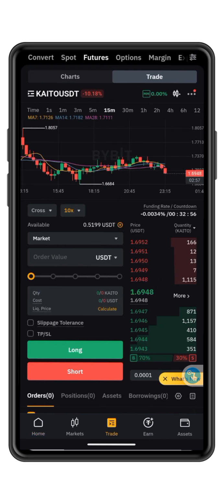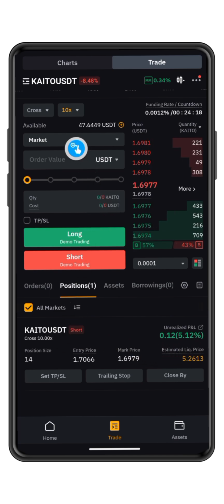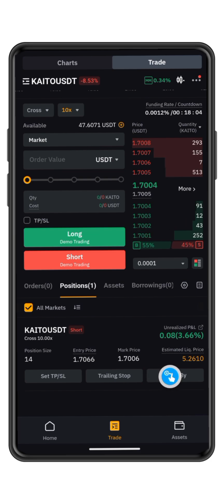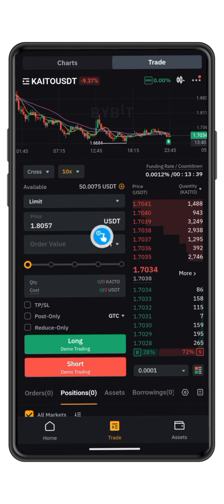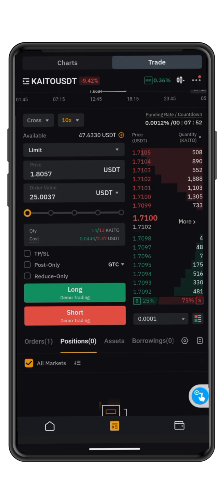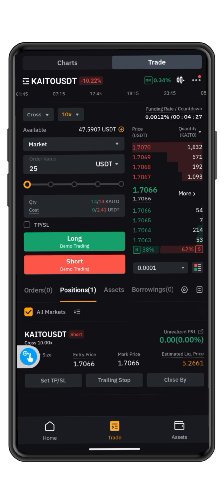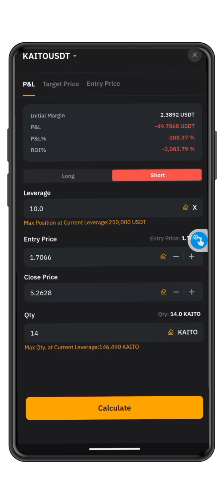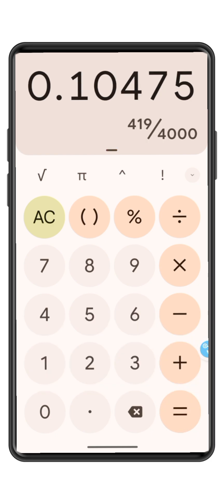The Ultimate Futures Trading Course: From Beginner To A Pro Trader: (Episode 1)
The crypto market is either pumping or dumping and bitcoin is the driving factor but just a few  have mastered the sweet art of futures trading and they will always print money from the market irrespective of the direction of the market. This ultimate futures trading course will help you as a beginner to start printing like a pro trader

 So do you want to join the very few who are milking the crypto market?, if yes, then this futures or derivative trading course is for you as we revealed secrets that most people don't know. We beamed light on the necessary calculations that you need to master to mange risks properly to avoid liquidating your account.